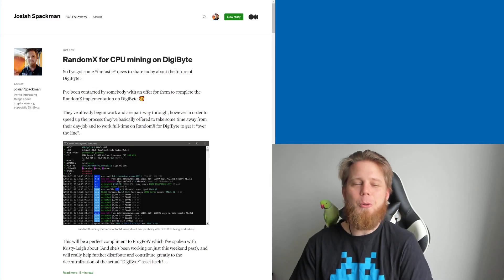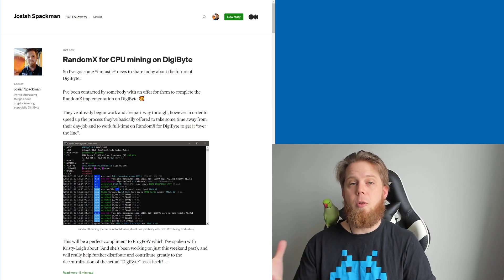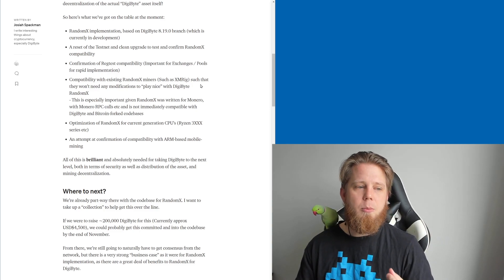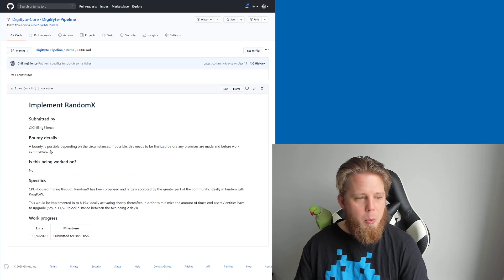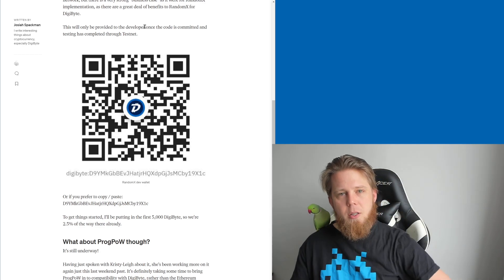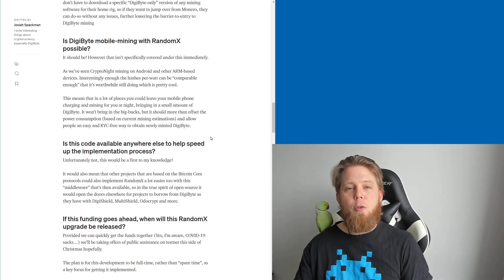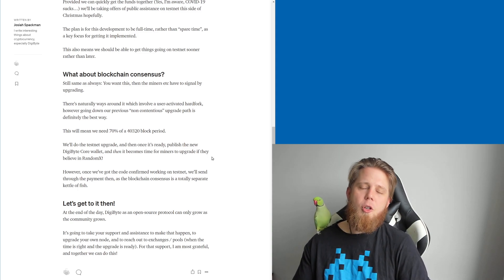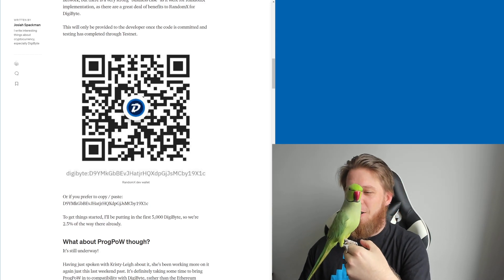DigiByte Update - #219 - Let's talk about CPU mining with RandomX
Todays DigiByte Update looks at a CPU-based mining upgrade for DigiByte in the form of RandomX

If you're sharing, please direct people to the Medium article, don't include the address / QR code in Tweets etc, coz we've seen some people try and do malicious things in the past, so directing them to the Medium article is the safest way to know they're donating directly to this 😊

It's also worth noting that at no stage do I ever keep any of the funds that go towards these kinds of things, 100% of it all goes to the developer who completes the work.